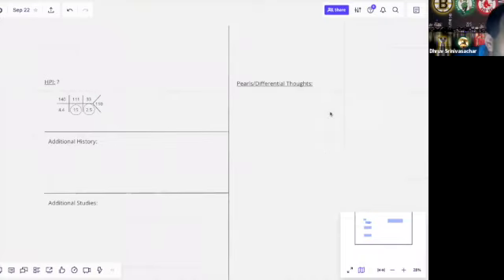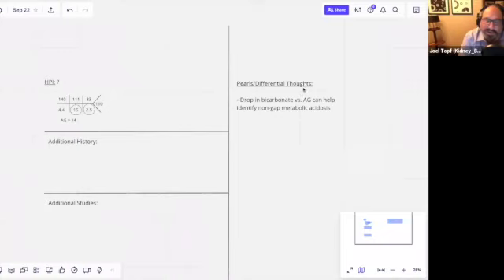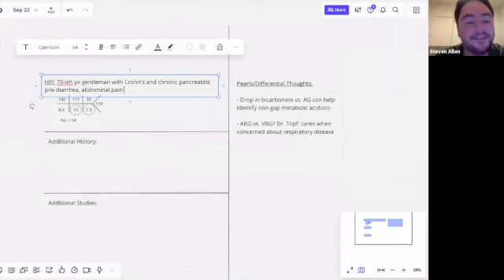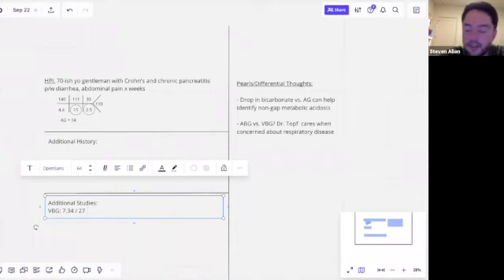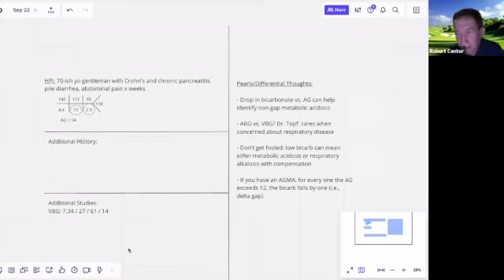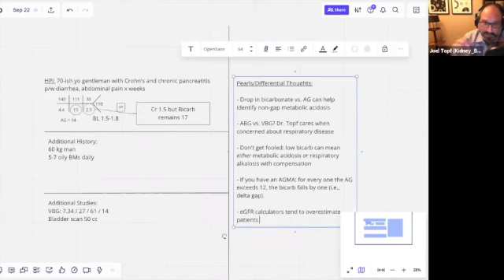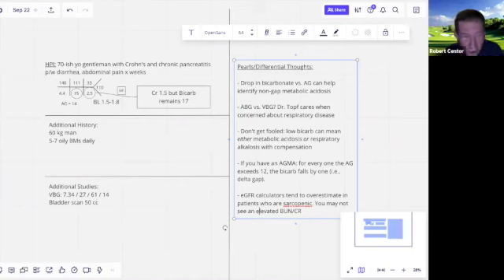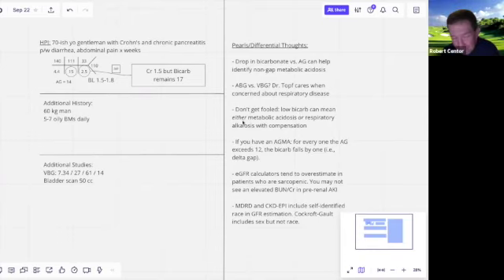(un)Remarkable Labs Acid Base Episode 9: Multifactorial NAGMA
Watch Dr. Joel Topf (@kidney_boy) discuss a bizarre acid-base case with @medrants and discussants.